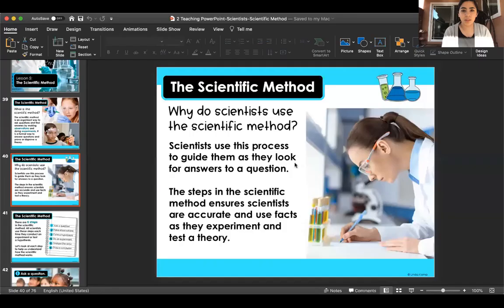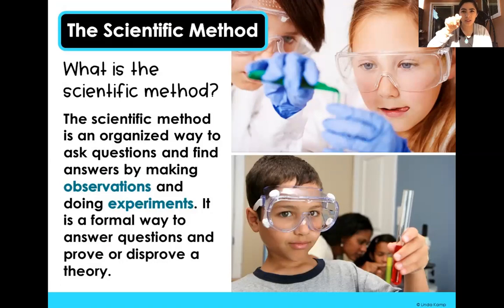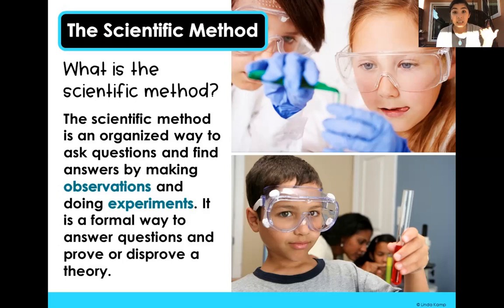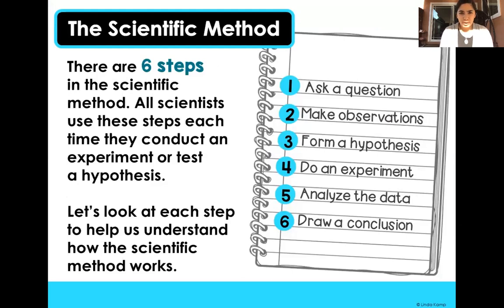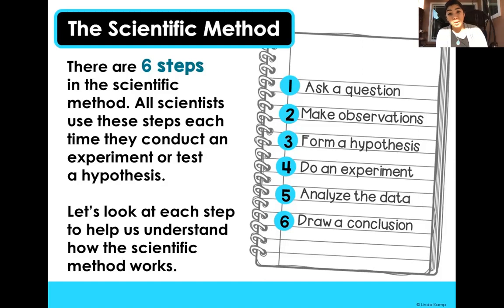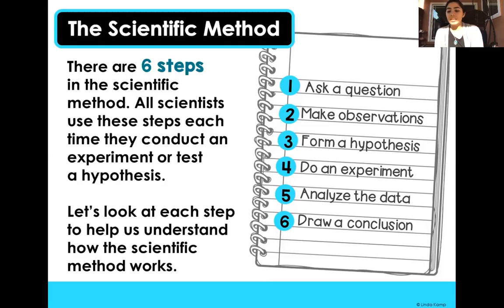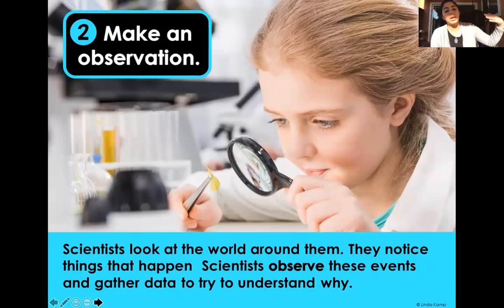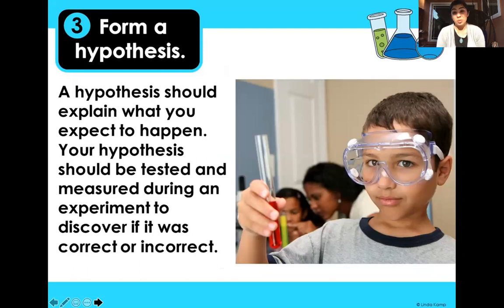Nature Studies Wednesday April 29th